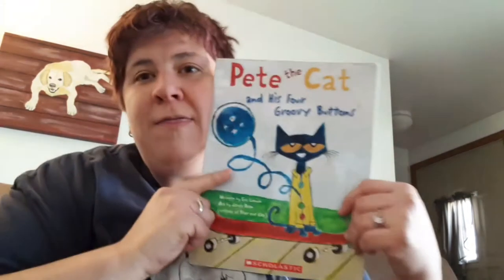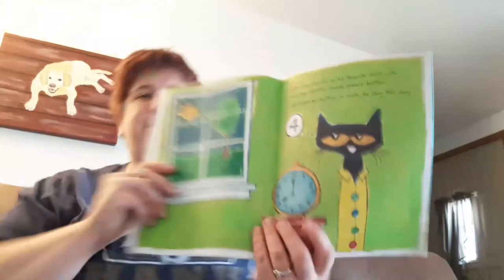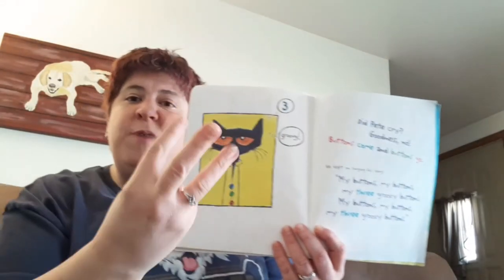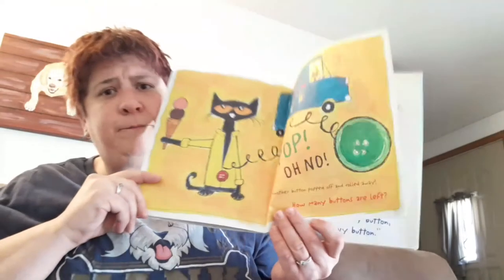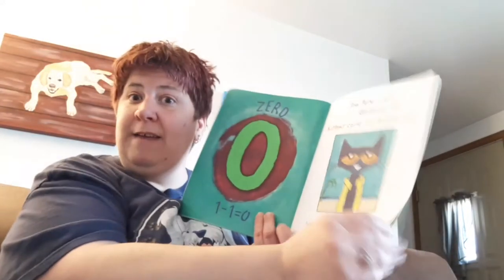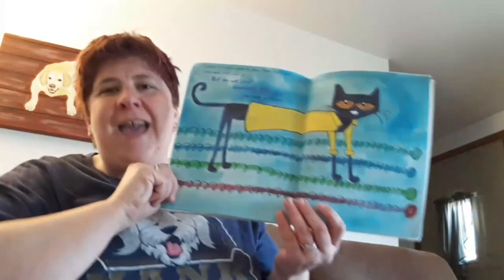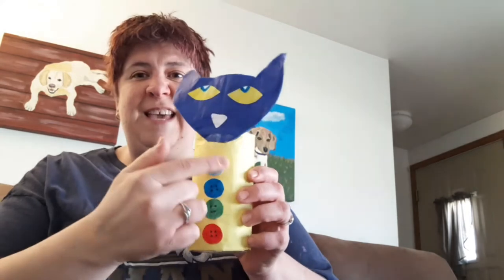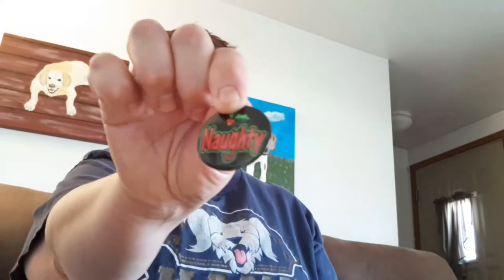Circle Time with Miss Roxie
Pete the Cat and His Four Groovy Buttons